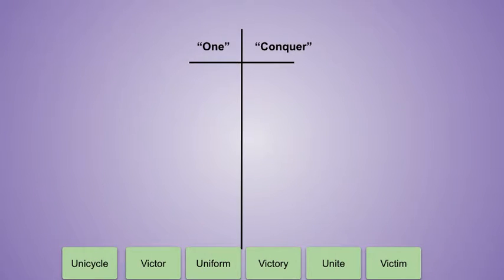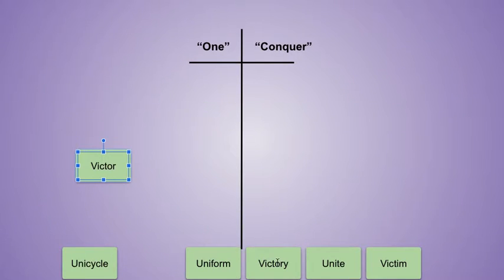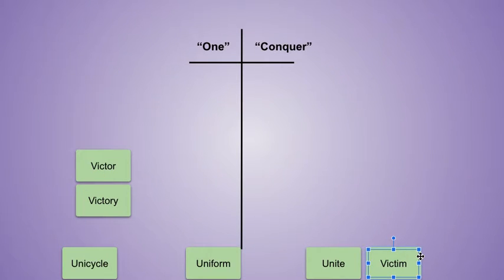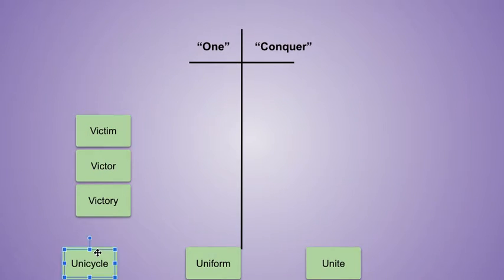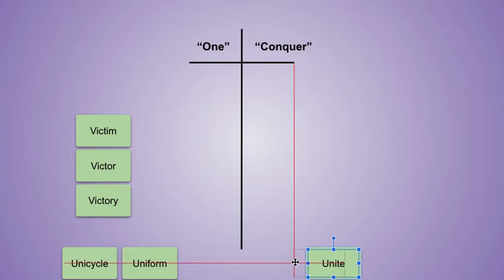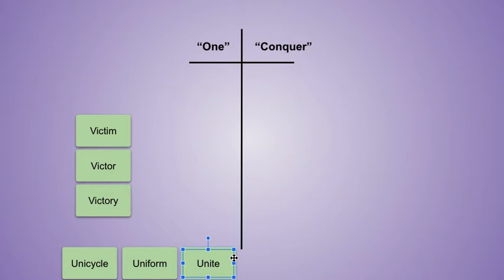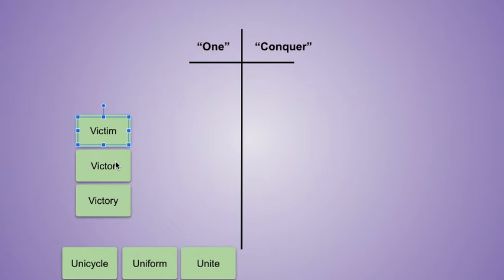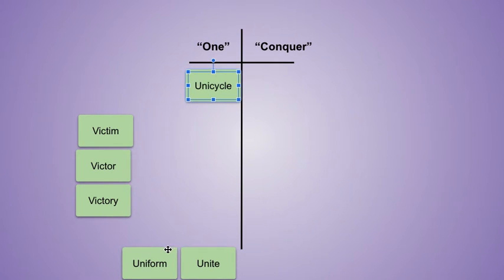Using Root Words to Find Meaning - Practice